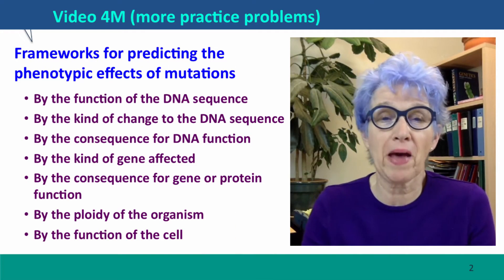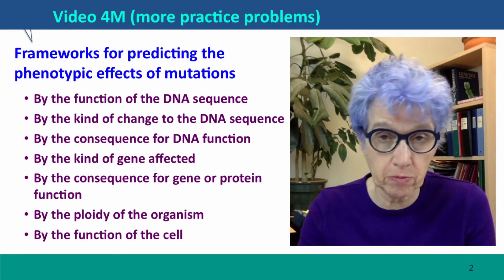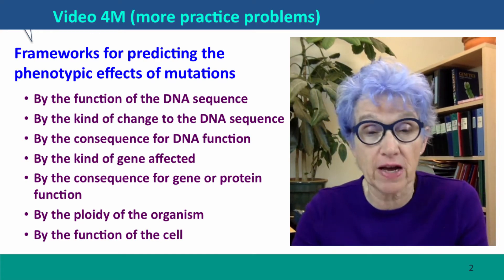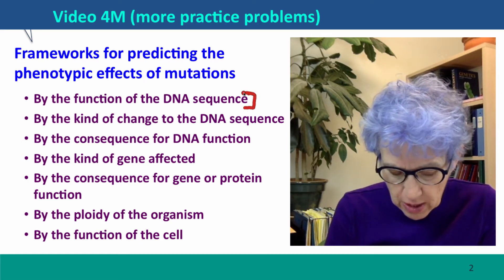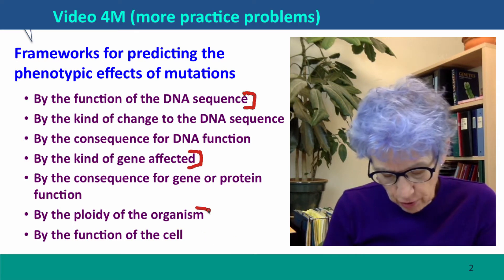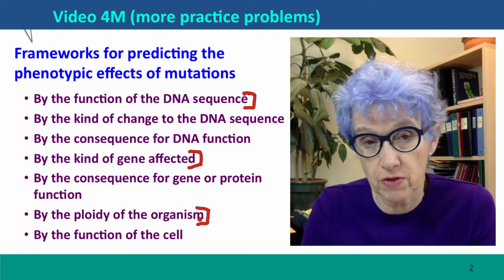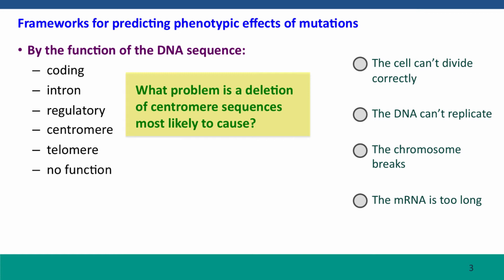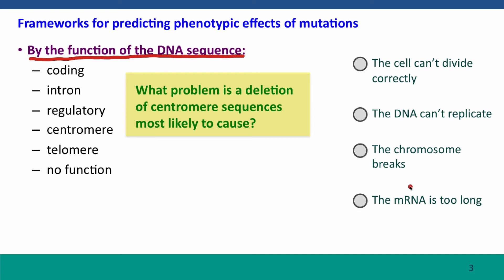4M - Framework for predicting the phenotypic effects of mutations, part 1